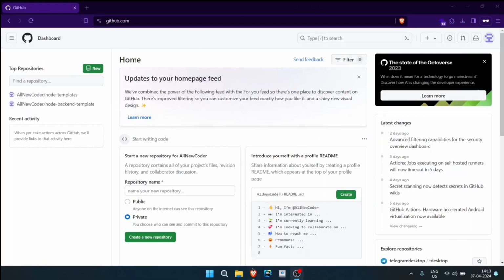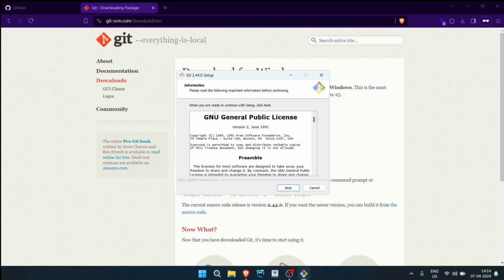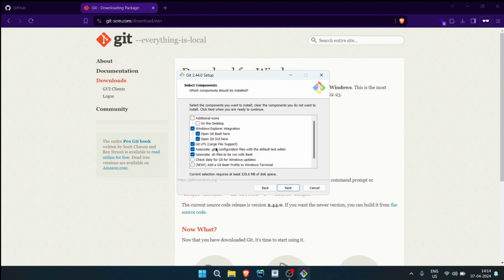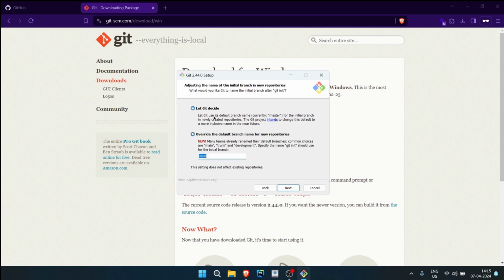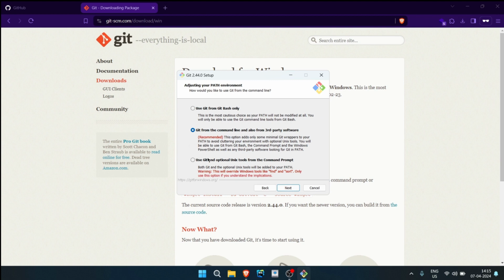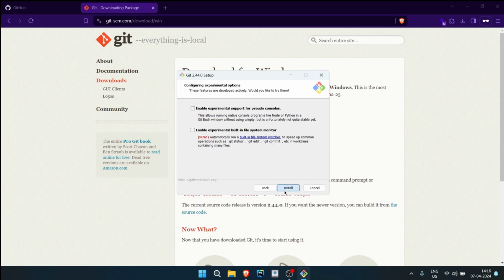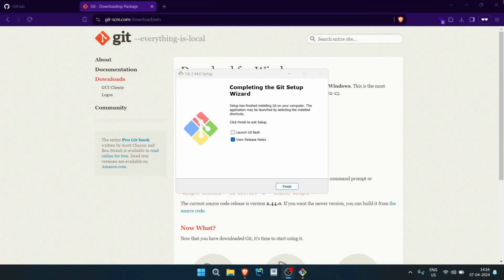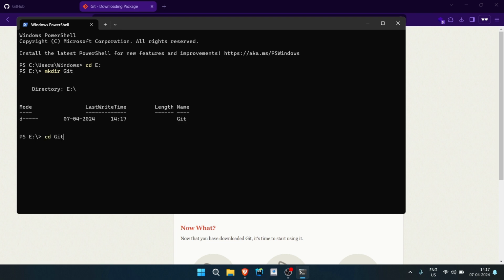Git Beginner's Course | Part 1 | Download and Install | Haneesh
This course helps an absolute beginner in git to master one of the most advanced topics of Git. This is a beginner friendly, knowledgeful, from scratch course that can even boost up the fundamentals of an advanced Git user.

This part specifically deals with downloading Git and setting up the first repo.

Timestamps
00:00 - Introduction
00:30 - Download and Installation
03:38 - Create your First repository
05:07 - Outro